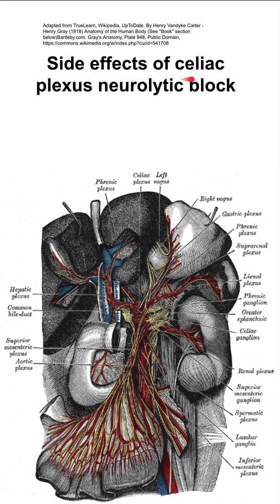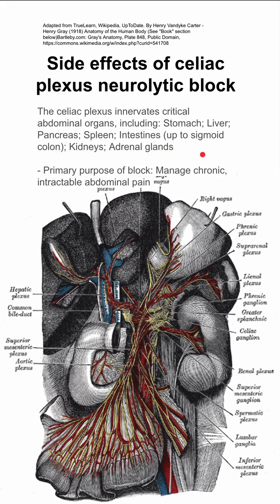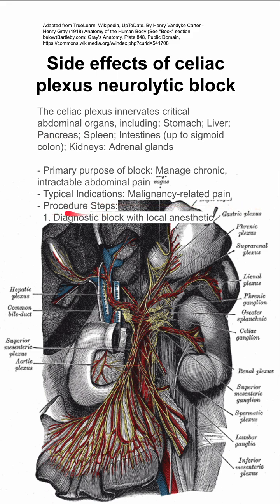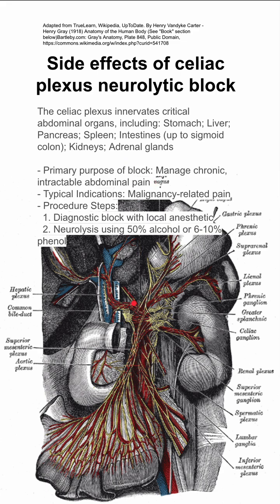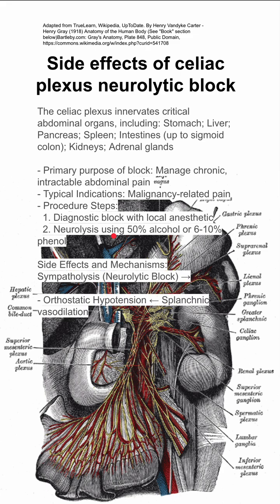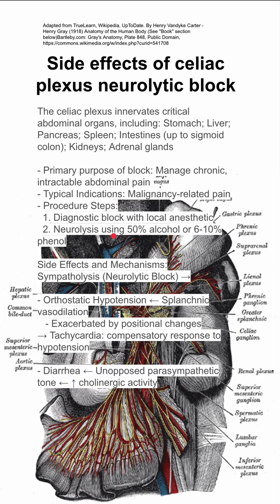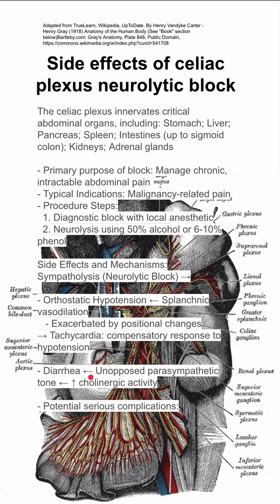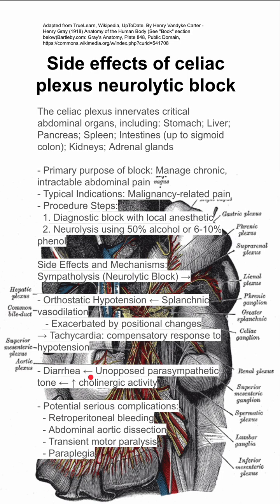Side effects of celiac plexus neurolytic block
The celiac plexus innervates critical abdominal organs, including: Stomach; Liver; Pancreas; Spleen; Intestines (up to sigmoid colon); Kidneys; Adrenal glands

- Primary purpose of block: Manage chronic, intractable abdominal pain
- Typical Indications: Malignancy-related pain
- Procedure Steps:
  1. Diagnostic block with local anesthetic
  2. Neurolysis using 50% alcohol or 6-10% phenol

Side Effects and Mechanisms:
Sympatholysis (Neurolytic Block) →

- Orthostatic Hypotension ← Splanchnic vasodilation
   - Exacerbated by positional changes
→ Tachycardia: compensatory response to hypotension

- Diarrhea ← Unopposed parasympathetic tone ← ↑ cholinergic activity

- Potential serious complications:
  - Retroperitoneal bleeding
  - Abdominal aortic dissection
  - Transient motor paralysis
  - Paraplegia